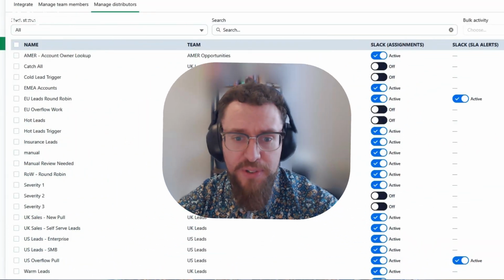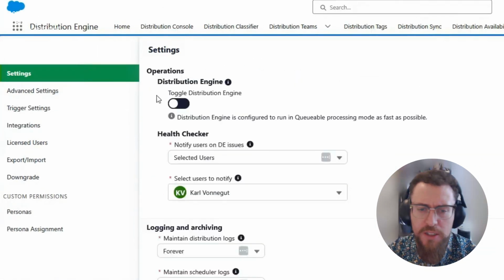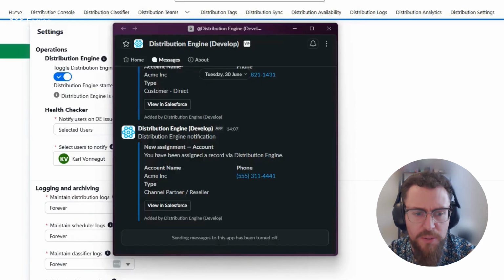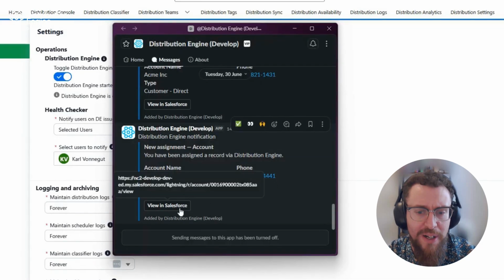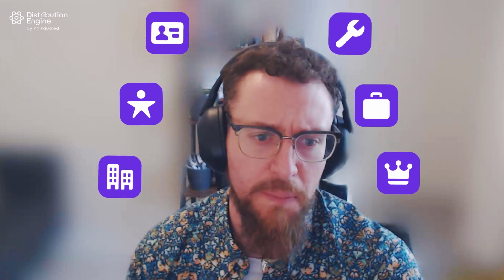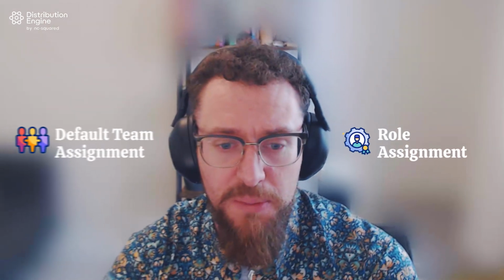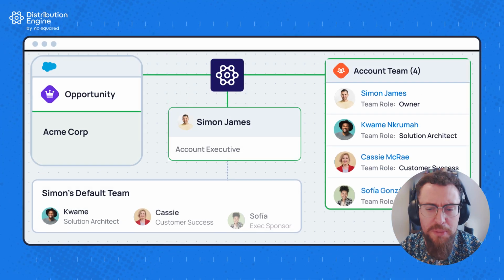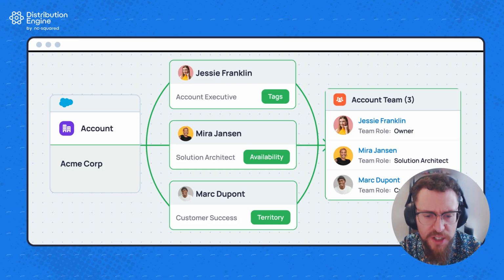Distribution Engine Summer 2026 Release (V.22) - Slack Notifications & Role Assignment Routing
The Summer 2026 Distribution Engine release is here and further reinforces Distribution Engine’s role as the routing layer for how modern revenue teams are actually structured; multi-role, real-time, and connected to where work gets done.

From full team assignment routing to real-time Slack alerts.

What's in the release?

🔹Slack Integration
Urgent work can't wait until a rep opens Salesforce. The Slack integration delivers assignment notifications and SLA alerts as direct messages, the moment an assignment is made.
Admins configure which distributors trigger Slack alerts - hot leads, escalated cases, time-sensitive reassignments - so reps aren't flooded with noise for routine work. Notifications include a link to the record and a summary of key fields.
Available on Advanced and Unlimited plans.

🔹Route by Role Assignment
Distribution Engine has always been able to route a record to the right person. This release extends that to the right team.
Complex accounts, opportunities, and cases are rarely worked by a single owner - there's typically an AE, a solutions architect, a CSM, and others. Salesforce shows one name. In practice, five people are involved. Route by Role Assignment closes that gap at the moment of assignment.
The result: full team visibility in Salesforce, clear accountability across every role, and no follow-up admin.